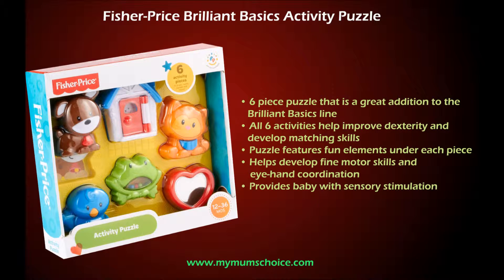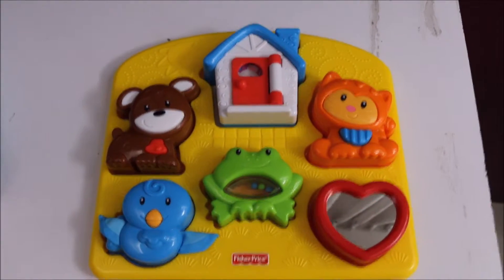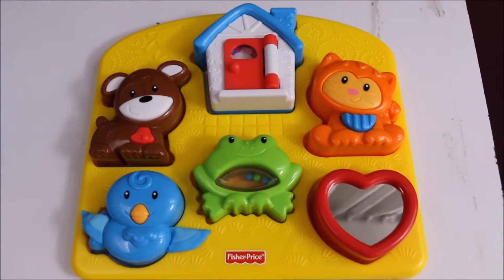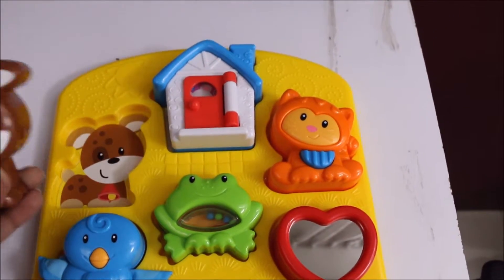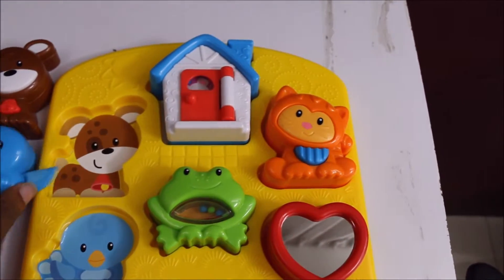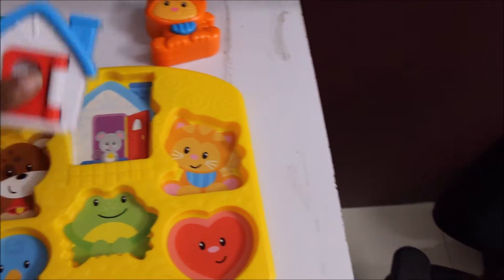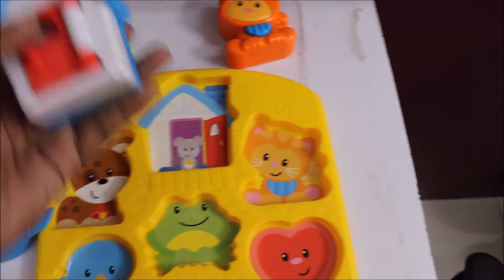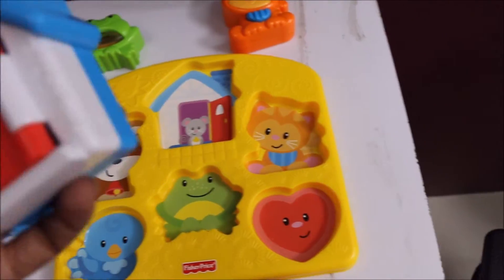Fisher-Price Brilliant Basics Activity Puzzle|Activity Toys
Product Description

The Fisher-Price Activity Puzzle is a colorful and exciting six-piece puzzle that helps baby improve dexterity and matching skills. Designed for children ages 12 to 36 months, each of the Activity Puzzle’s pieces brings its own bit of fun, including a house with a peek-a-boo door, a puppy with jingle bell, a kitty with squeaker, a birdie with soft fabric wings, a froggie with colorful beads, and a heart shaped mirror for self-discovery.

Key futures :

• 6 piece puzzle that is a great addition to the Brilliant Basics line
• All 6 activities help improve dexterity and develop matching skills
• Puzzle features fun elements under each piece
• Helps develop fine motor skills and eye-hand coordination
• Provides baby with sensory stimulation